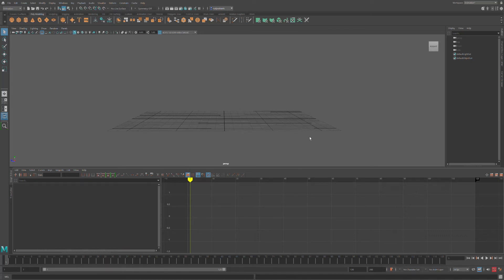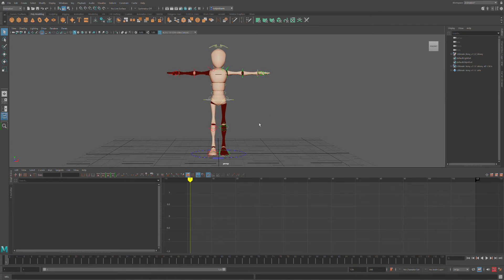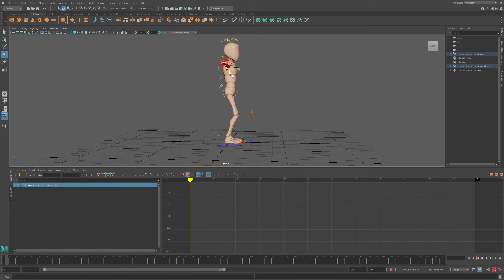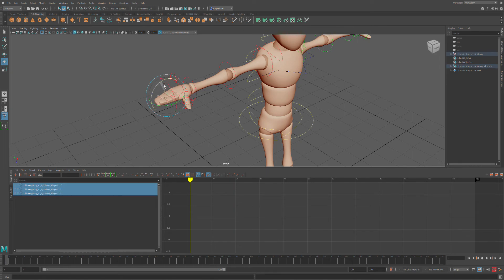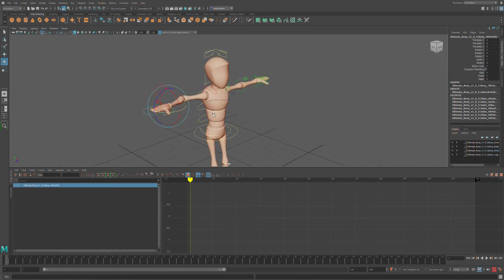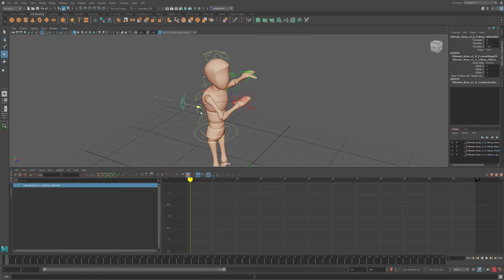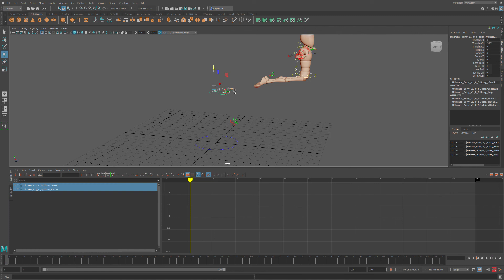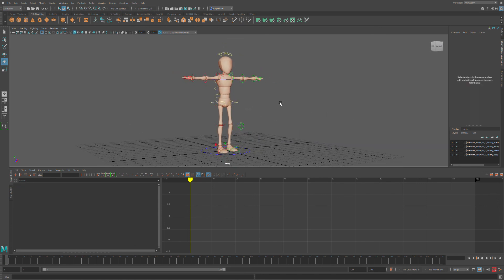How to "Stress Test" a rig for animation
Here is a quick tutorial on how I break a rig before animating in Maya!